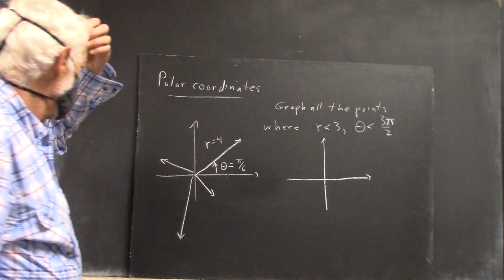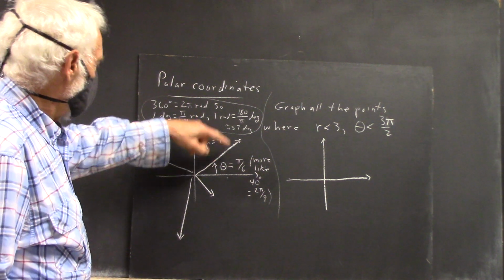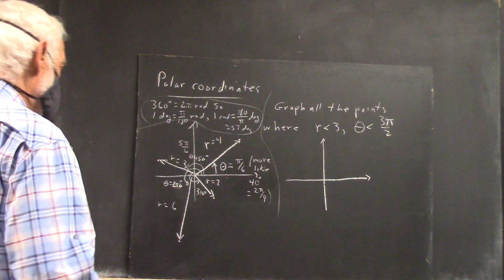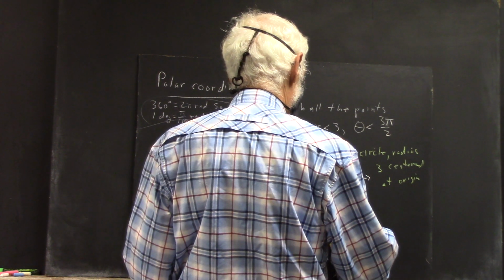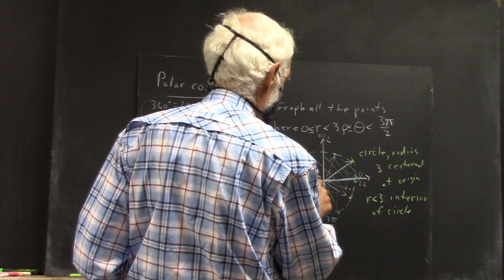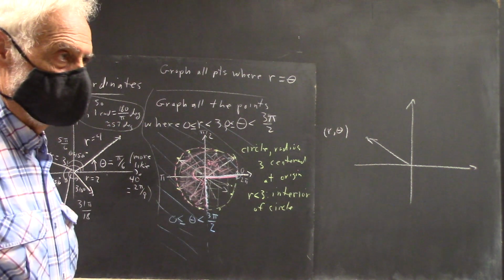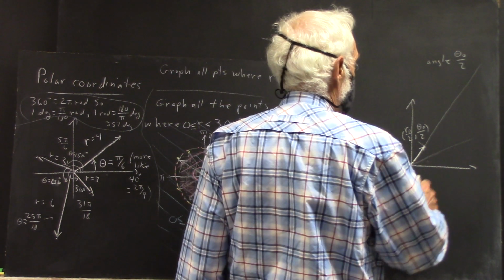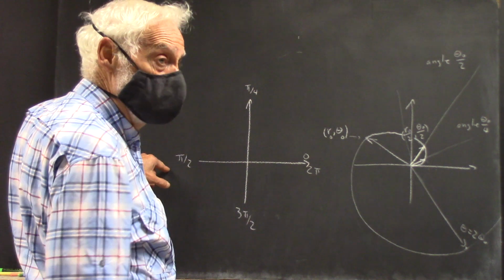dagmult_5143_review_of--introduction_to___polar_coordinates__27